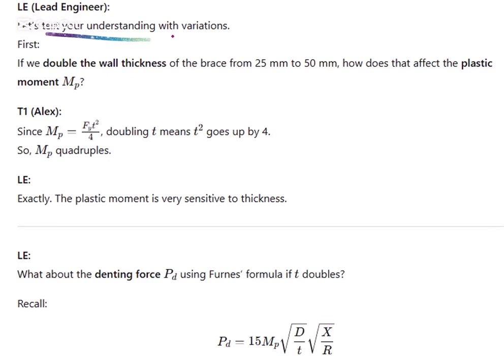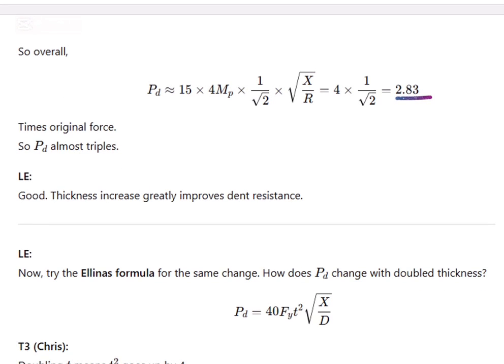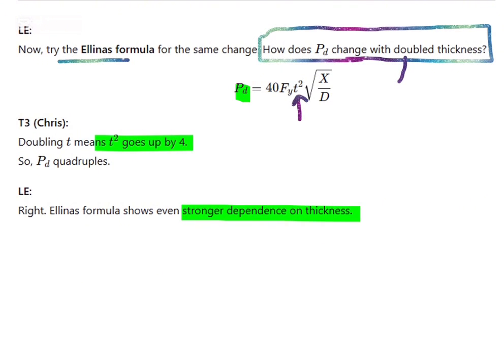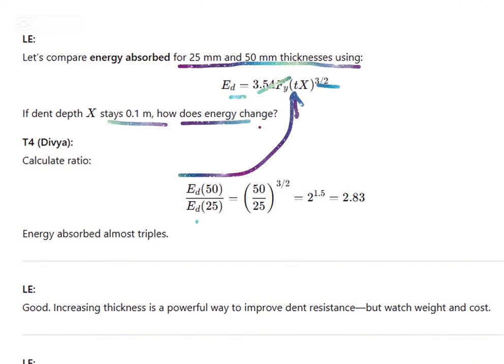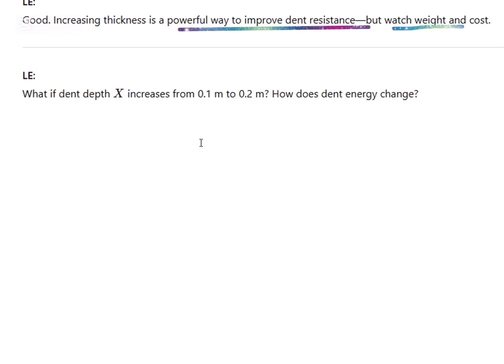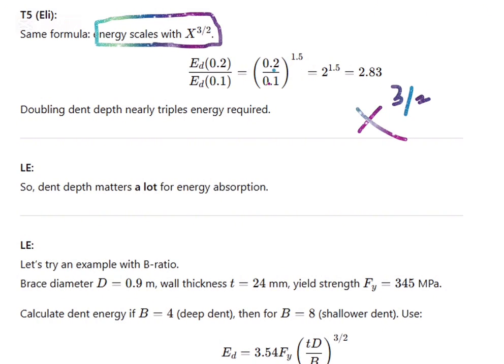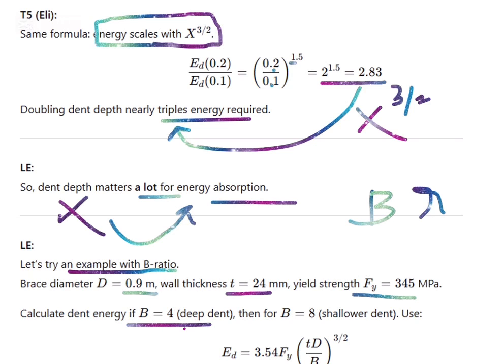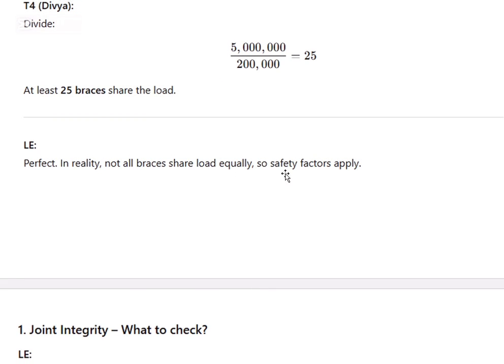Ship Impact Analysis - Lecture 1 - Impact Force and Energy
Relationship between X dent depth and Dent Energy